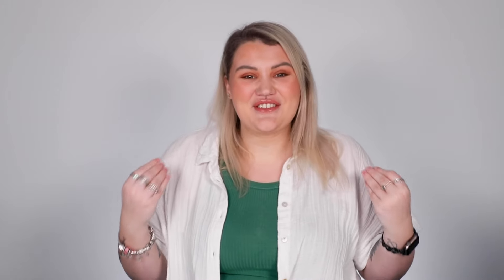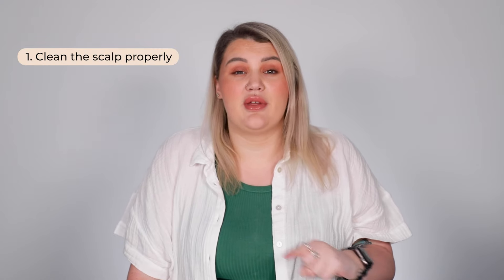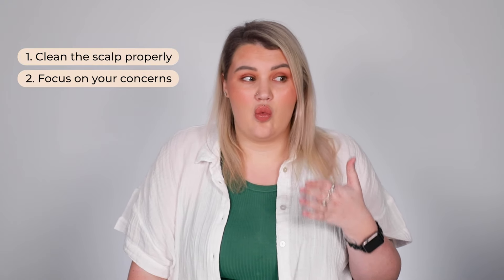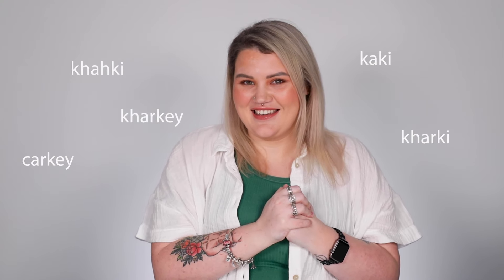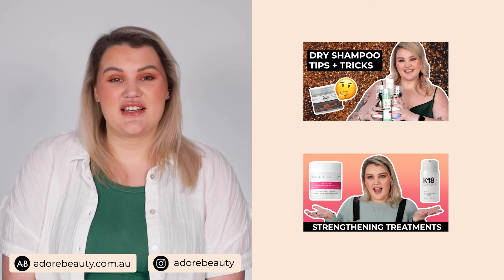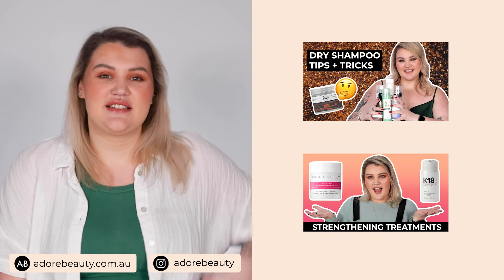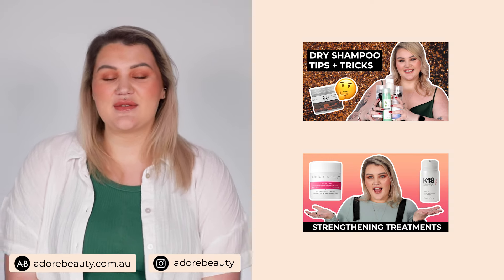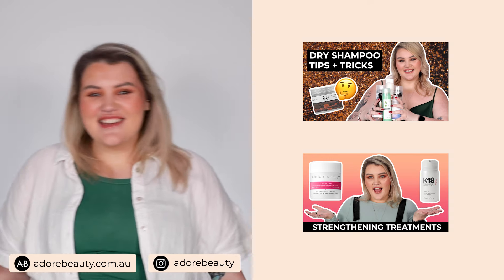Best Shampoo for Oily Scalp and Dry Ends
Having oily roots and dry ends can be so troublesome, but I've got some tips to help you manage it! Plus a few of my favourite products that will keep your scalp super clean and your ends hydrated.

Products:
KEVIN.MURPHY Maxi.Wash

Timestamps:
00:00 Cause of oily roots/dry ends
01:12 Tips to manage oily roots/dry ends
02:27 Best shampoos for oily roots
04:03 Best scalp scrubs
06:13 Best conditioner for dry ends